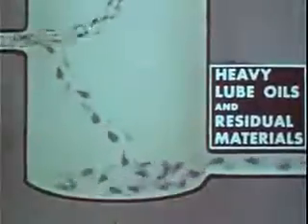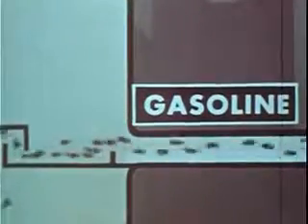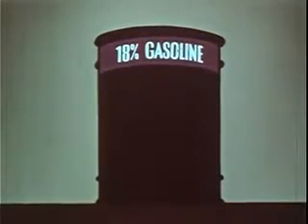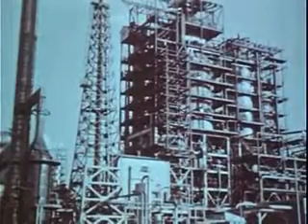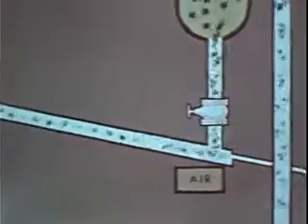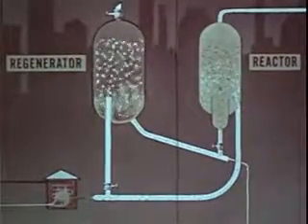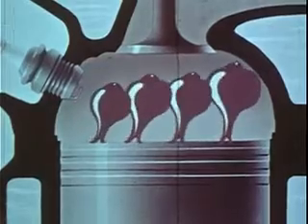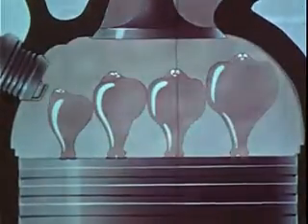The Story of Gasoline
Science fashioned molecules of modern motor fuels